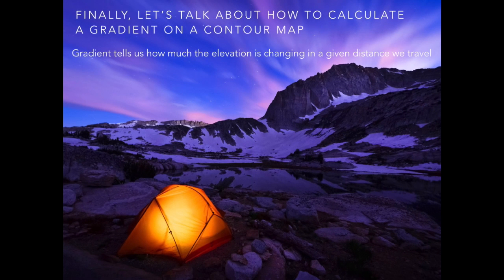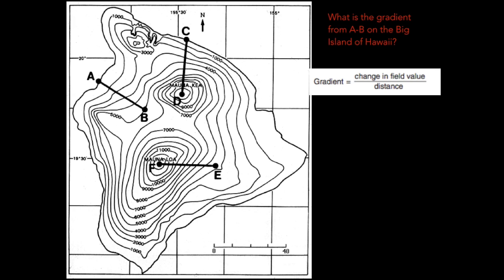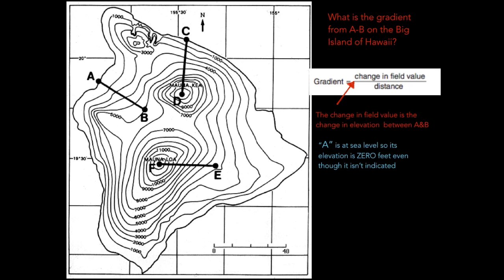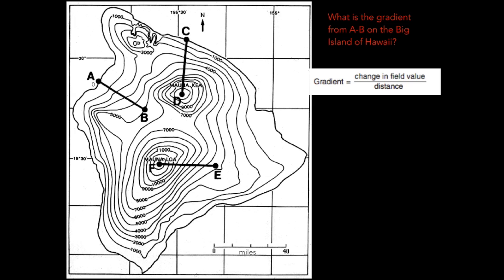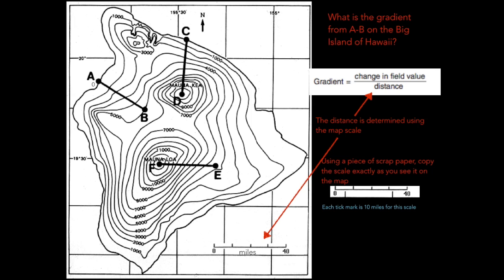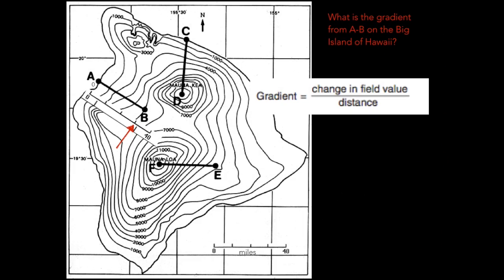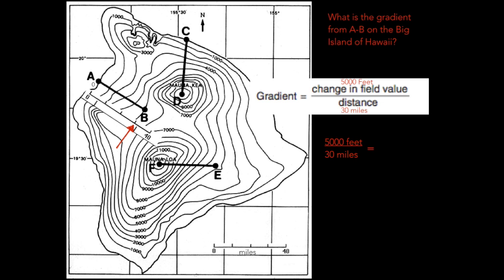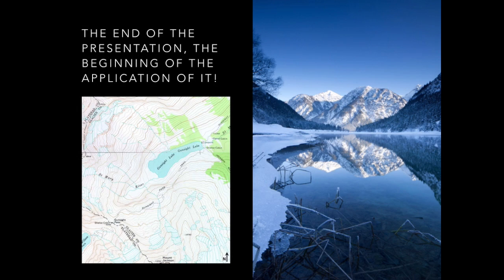Calculating Gradient Using a Contour Map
This gives instruction and practice on calculating gradient in a problem where a student must calculate the gradient between two points.